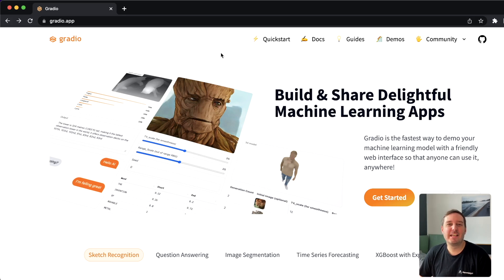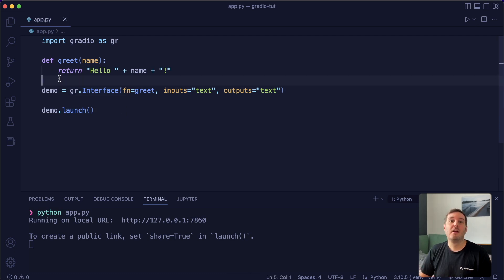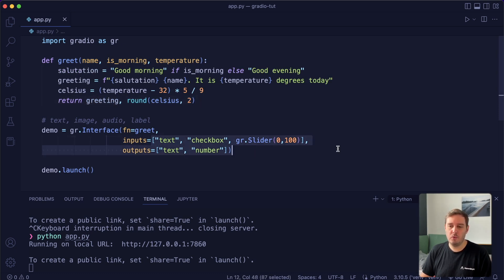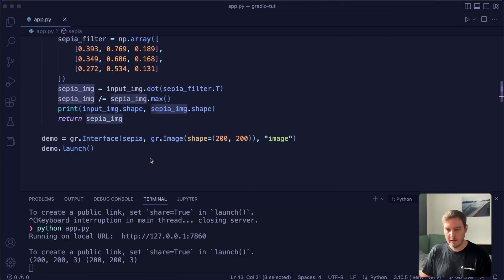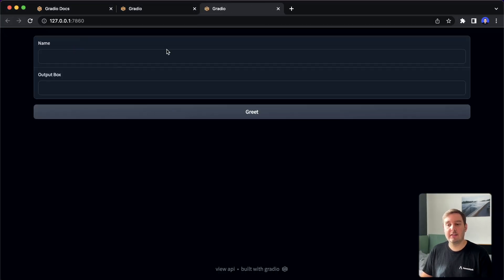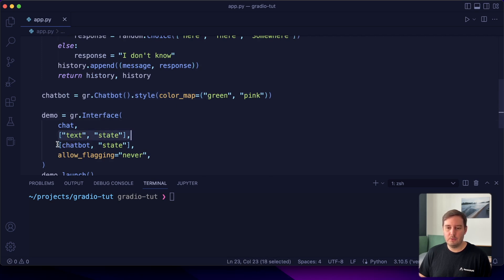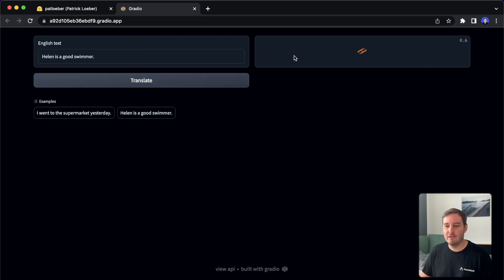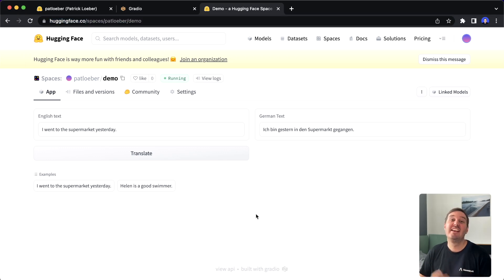Gradio Crash Course - Fastest way to build & share Machine Learning apps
Learn all about Gradio in this Crash Course. Gradio is a Python framework that lets you easily build and share Machine Learning apps.

▬▬▬▬▬▬▬▬▬▬▬▬ CONNECT ▬▬▬▬▬▬▬▬▬▬▬▬

Timeline:
00:00 Intro
00:29 Getting Started
03:11 Multiple inputs/outputs
04:45 Image & Audio
06:35 Gradio Blocks
09:00 Global & Session states
10:32 Share & host app